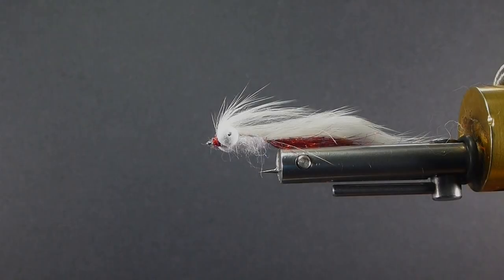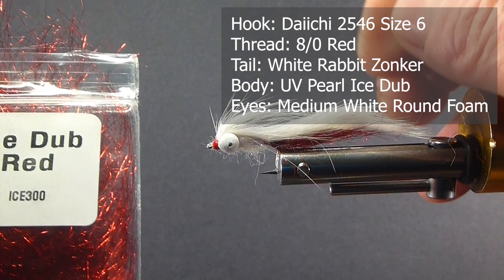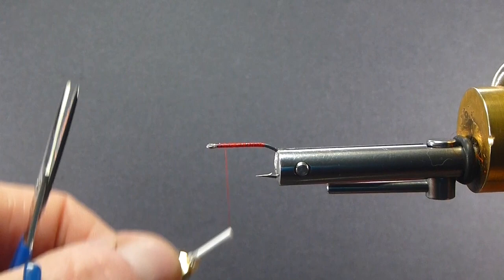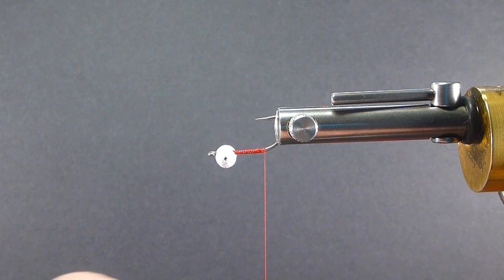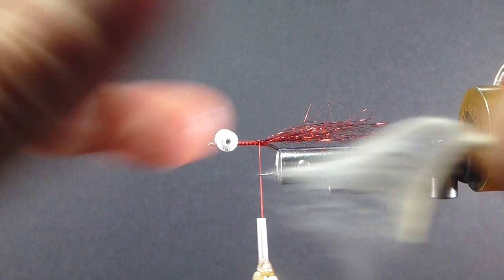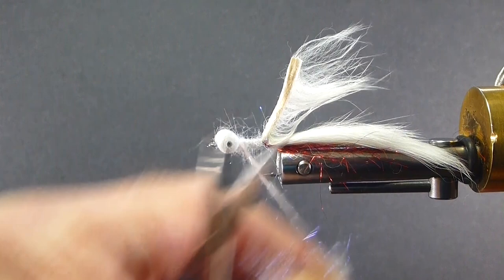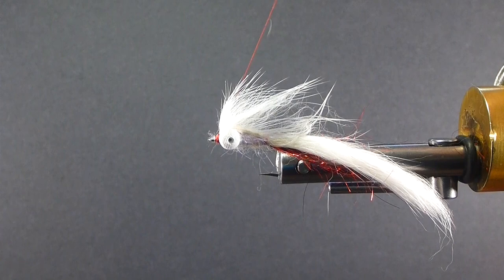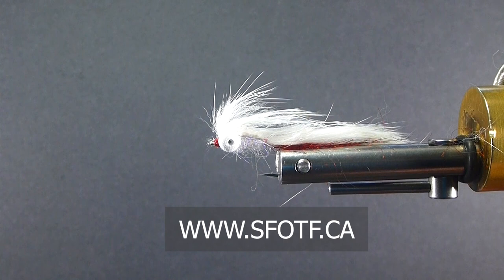FLY TYING: BRENT'S ZONKER BOOBY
This pattern is one of our new favorites to use when fish are looking up in clear water. We have had fish take this fly right off the top water since they can see it so well. Great pattern to attract BIG fish.